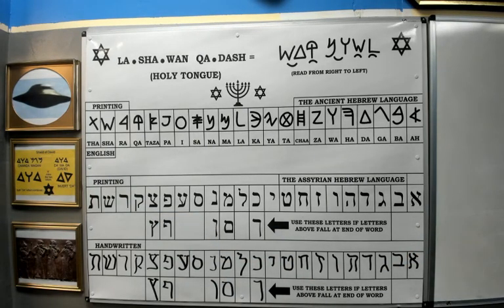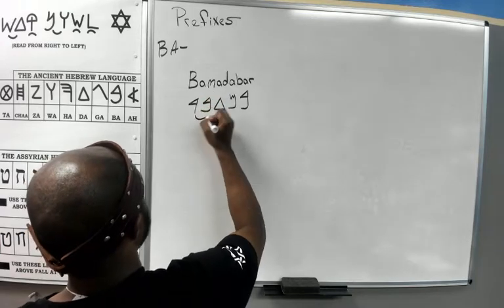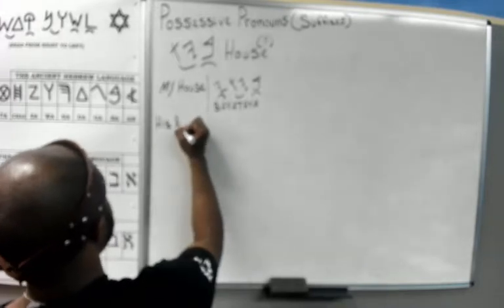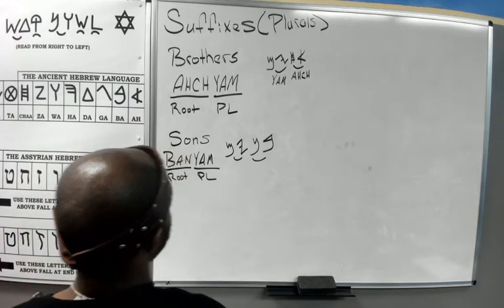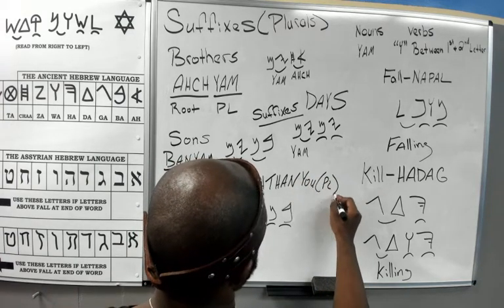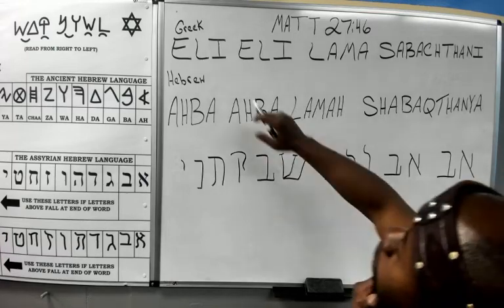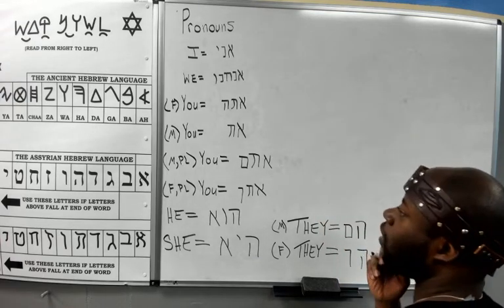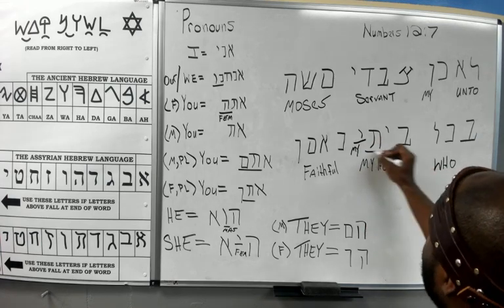ISUPK CHICAGO BIBLICAL LAW CLASS